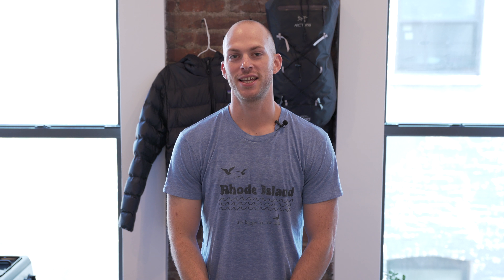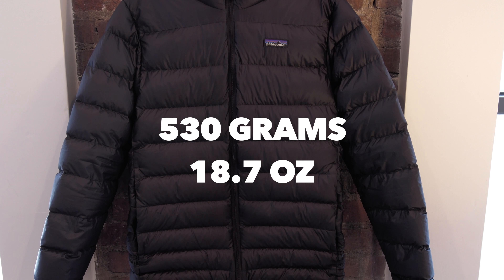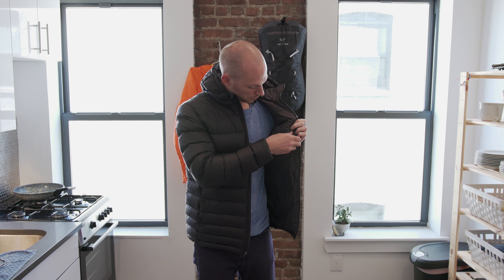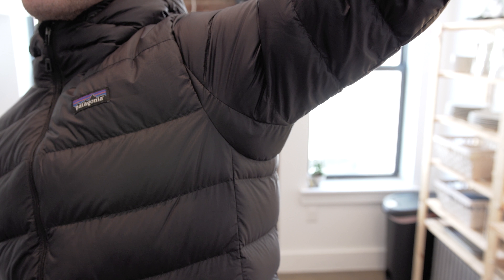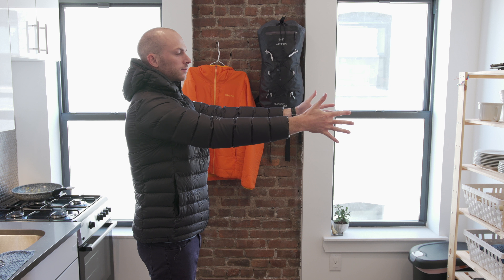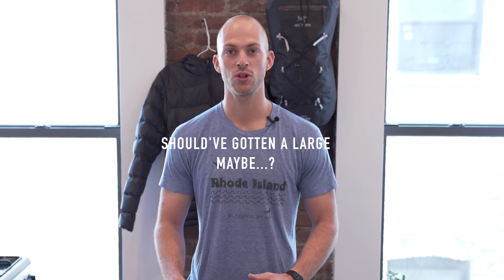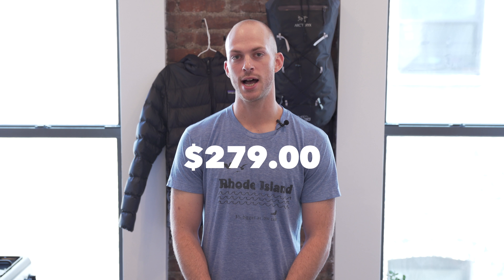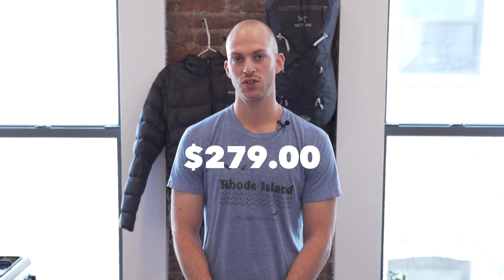Patagonia Hi-Loft Down Hoody Jacket Review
In this video we take an in depth look at a super warm down jacket from Patagonia. A great looking winter jacket with superior warmth and style.